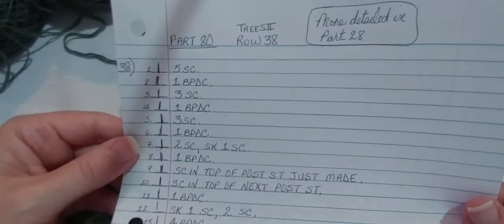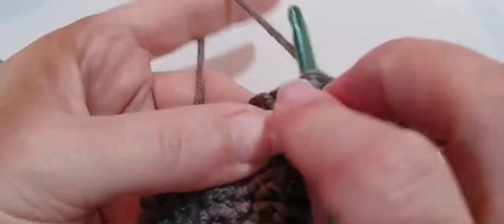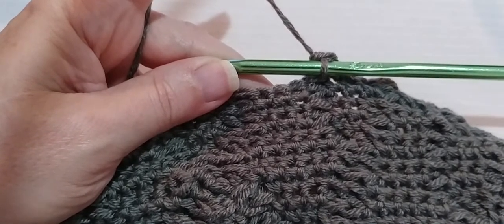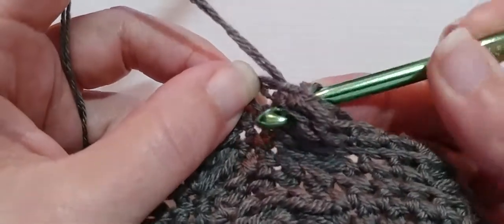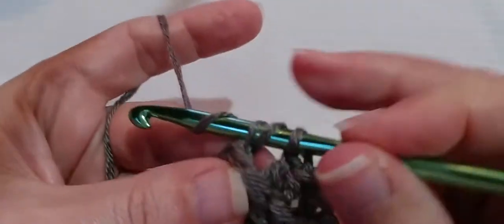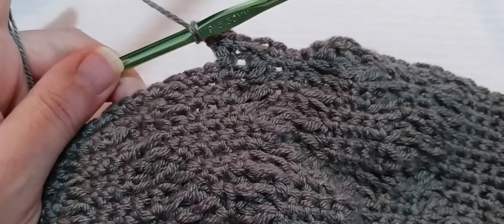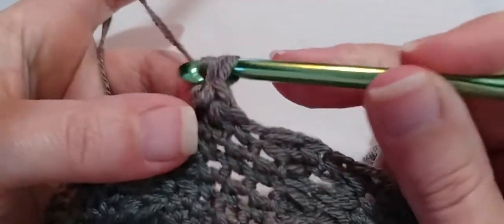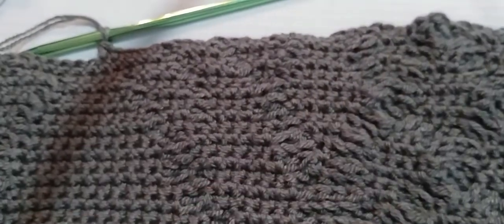Crochet Tree of Life Afghan CAL Part 80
Trees Graph II. Row 38.
This free crochet pattern is available online.
From Lion Brand Yarn at lionbrand.com ,
Pattern Number 90360AD.
Can also be found on ravelry.com.
"This beautiful crocheted pattern was inspired by Nicky Epstein's original pattern."
Also many thanks to the ones who translated this pattern from knit to crochet.